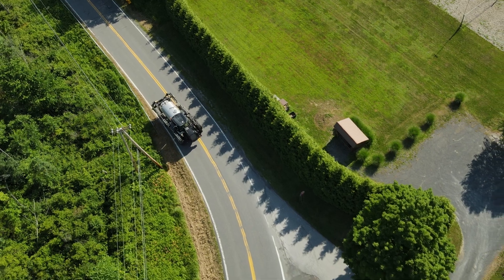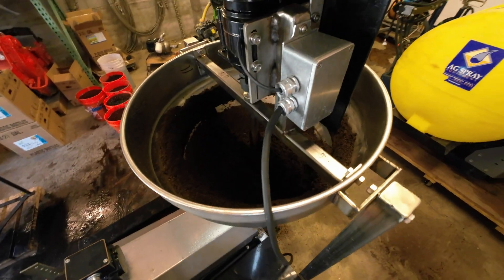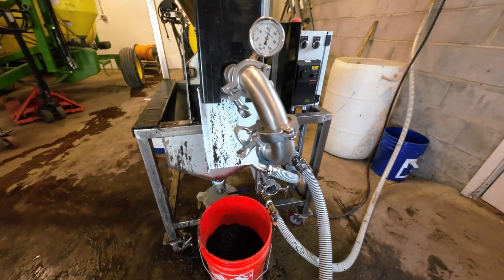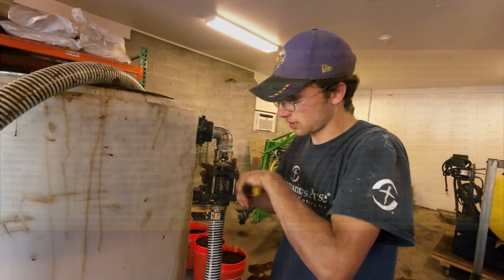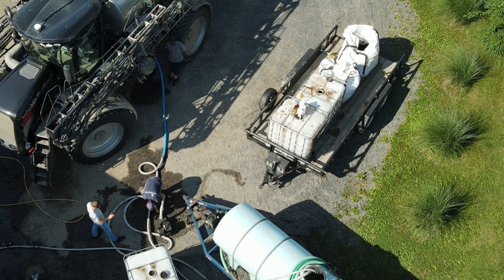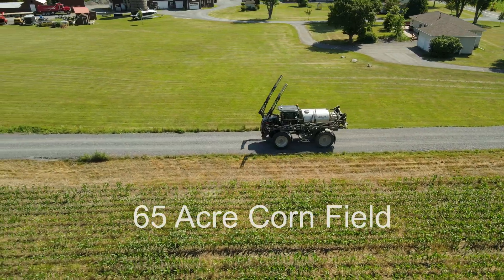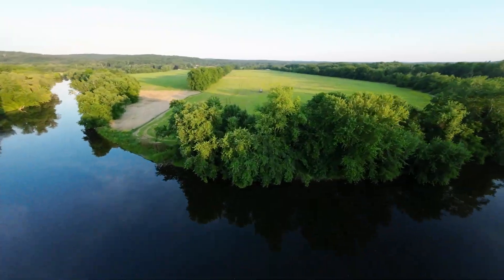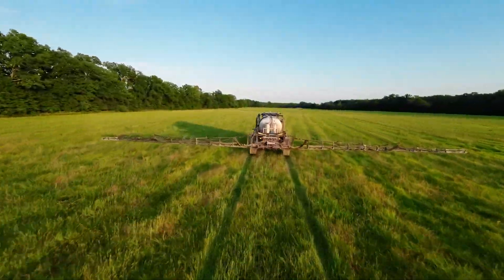Extraction in Action - Inside a Sample Compost Extract Operation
Simeon Kleinsasser is a Soil Food Web-trained consultant located in New York’s Hudson Valley. His soil care projects include mixed vegetable gardens, pastures, residential landscaping, and fourteen acres of high school athletic fields.